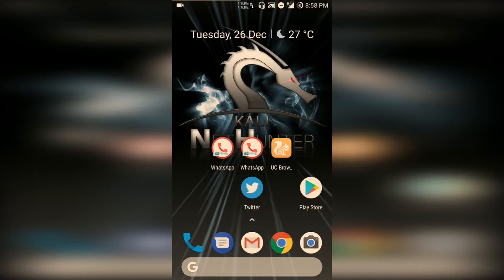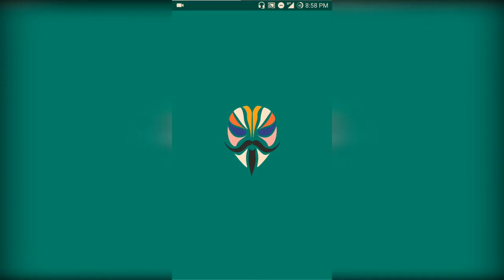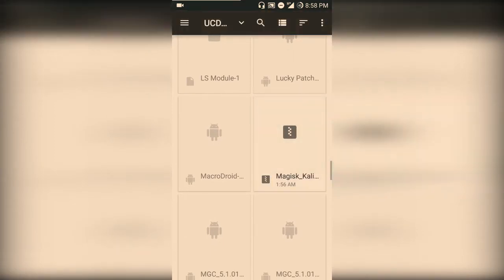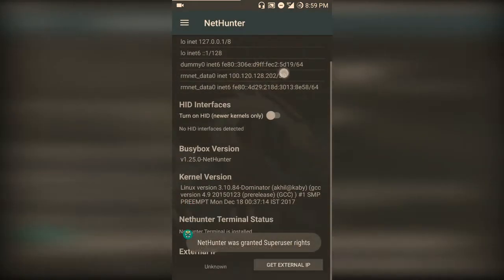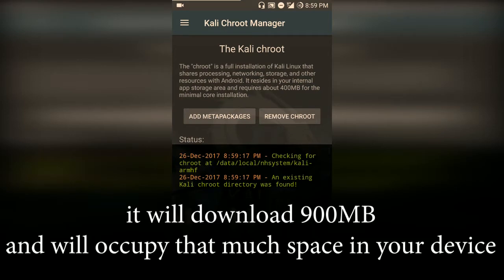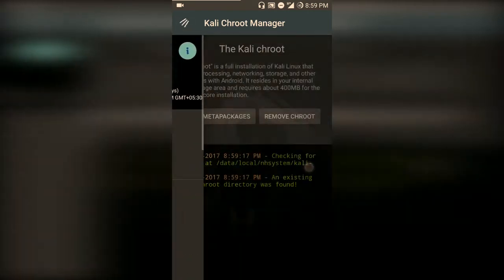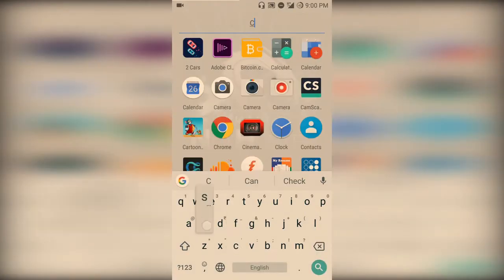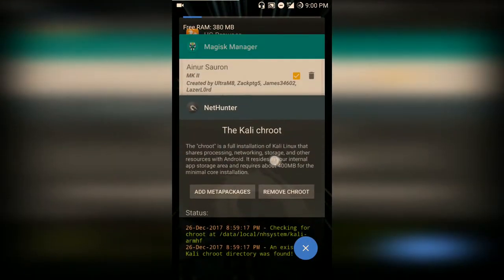How to install Kali Nethunter on any Android device (Magisk Module)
This tutorial is going to about installing Kali Nethunter on any android phone which got Magisk installed.You can install on any android phone its like a universal kali nethunter module in magisk.

Here is the timestamp where the installation begins 2:02 and timestamp where we discuss about the bug I faced and its fix is 4:19